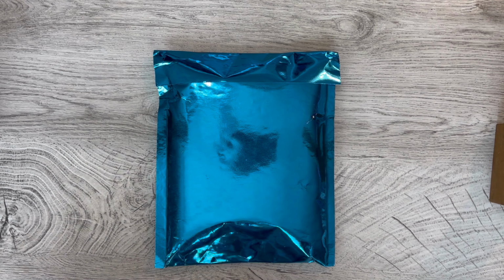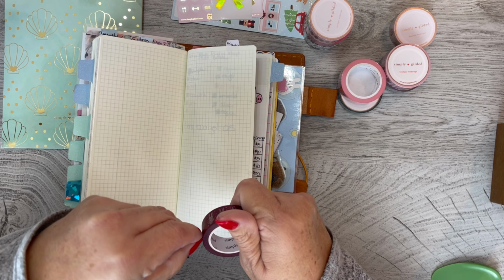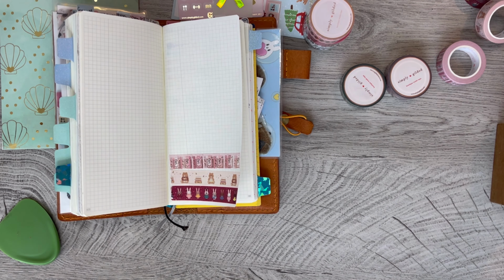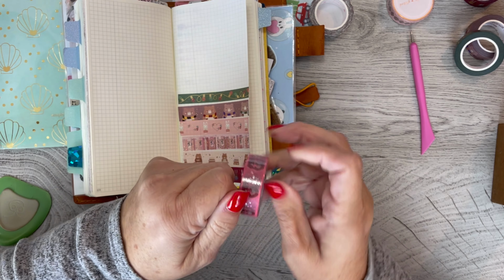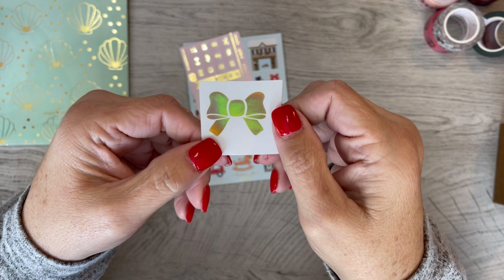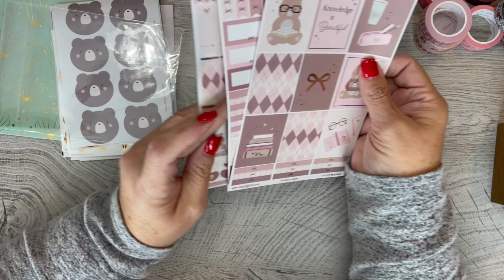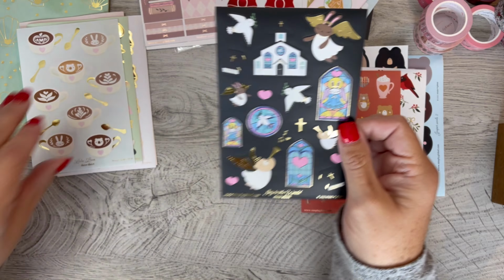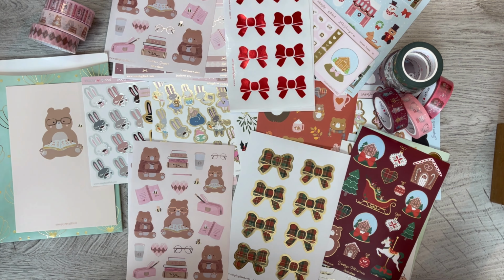Simply Gilded Planner Haul